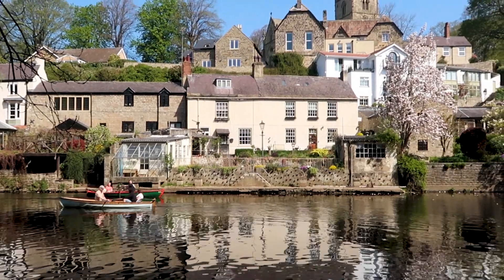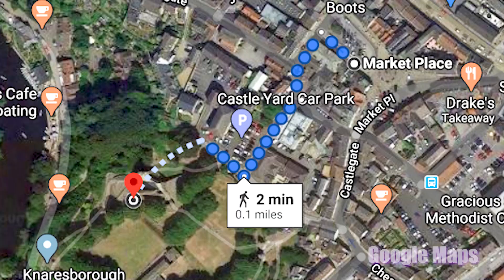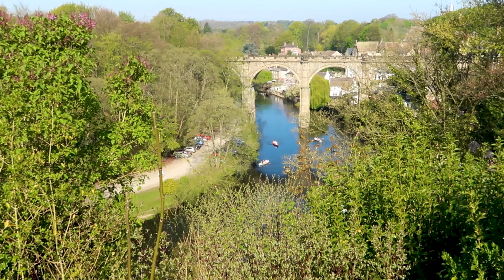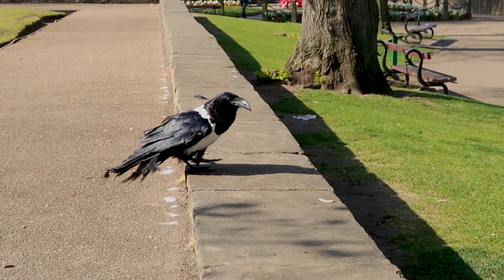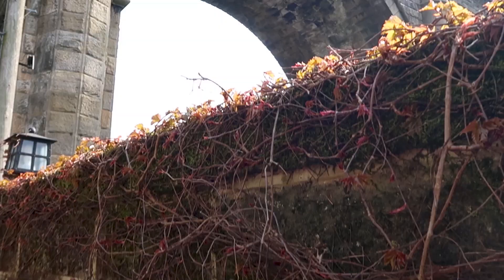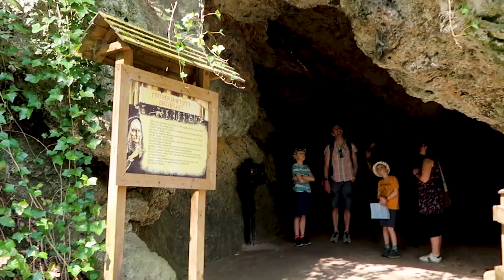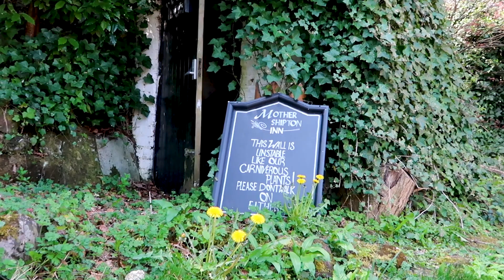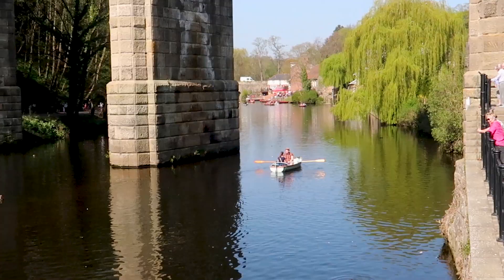Knaresborough, UK Travel Guide | One Day Itinerary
In this England travel guide we will show you a itinerary to get the most out of one day in Knaresborough (North Yorkshire, England), covering various attractions around the town such as such as walking the grounds of Knaresborough castle (complete with talking crow!), visiting the mystical Mother Shipton’s Cave and the petrifying wall, and rowing boats down the River Nidd. If you are wondering where to eat in Knaresborough, we also show you our pub lunch stop at Mother Shipton Inn.

✍️ Knaresborough Guide (things to do, where to stay, when to go etc)

Attractions covered in this itinerary include:

Market Square
Knaresborough Castle
Knaresborough Viewpoint
Talking Crow
Bebra Gardens
Mother Shipton’s Cave and the Petrifying Wall
Mother Shipton Inn
Row Boats